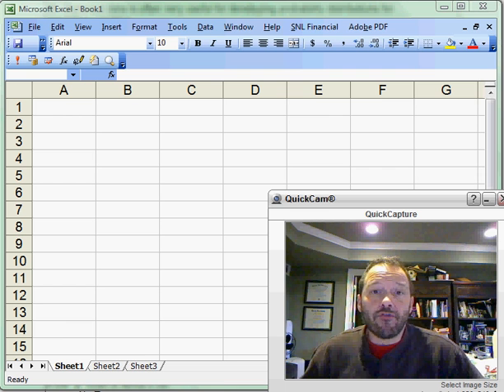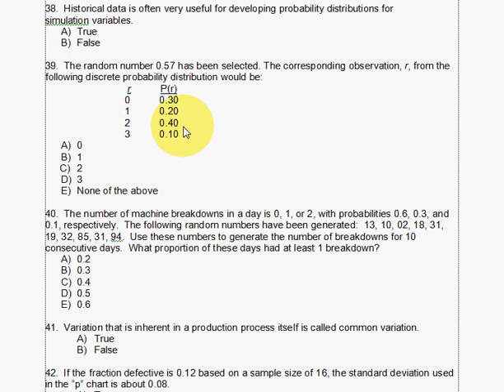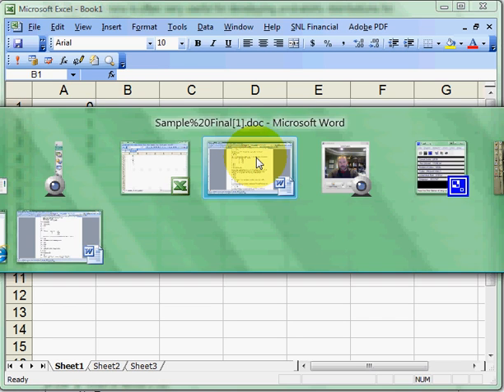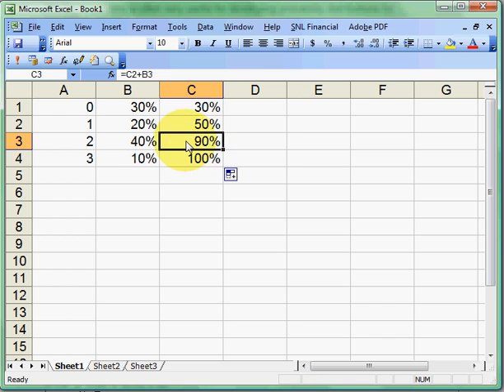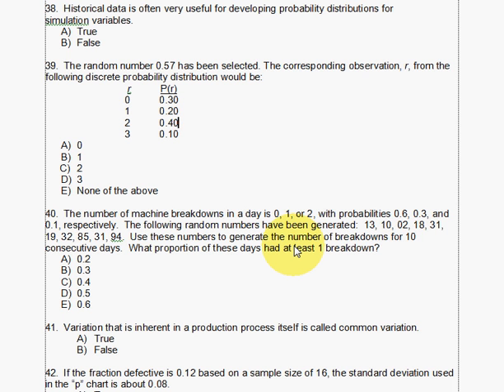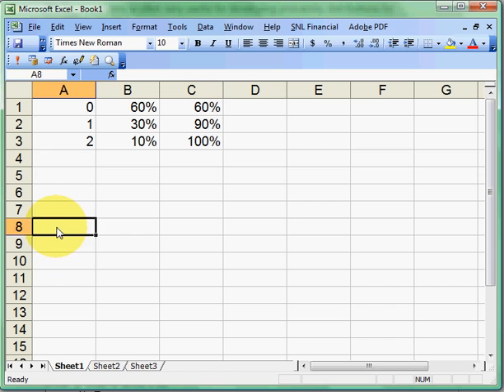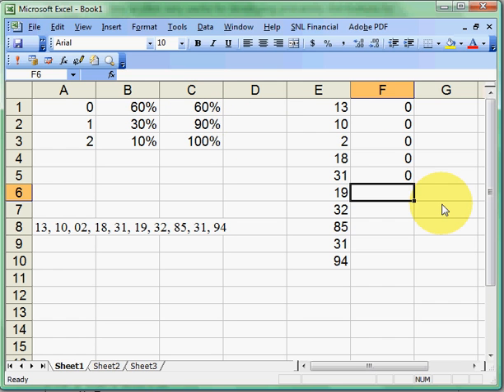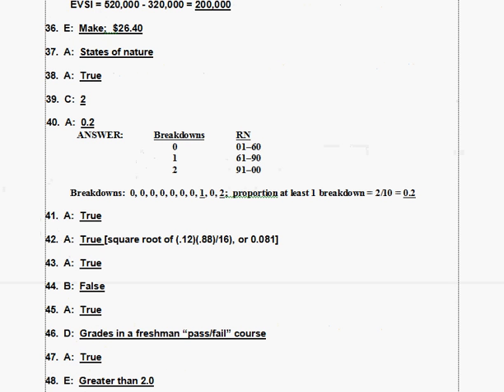Discrete probability and machine break down (exam 39 and 40)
Sample Exam problems 39 and 40.